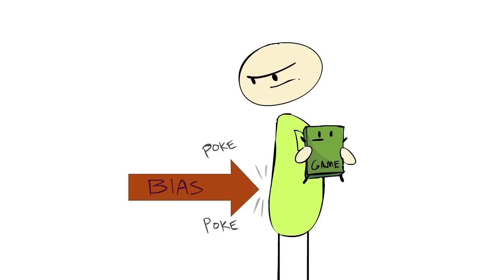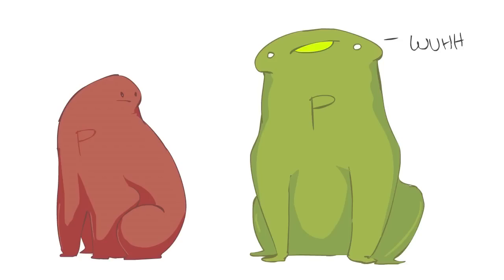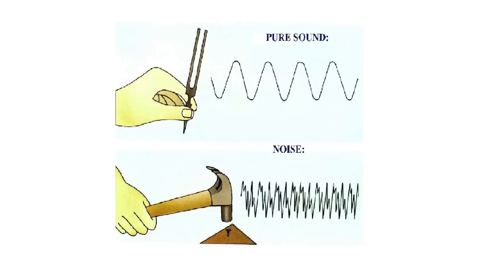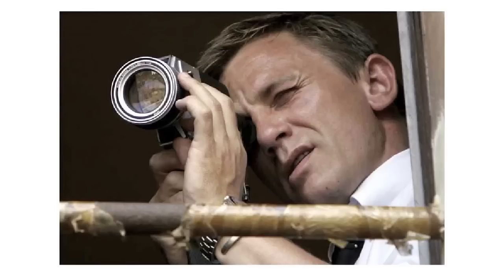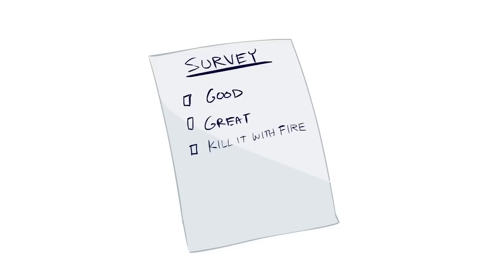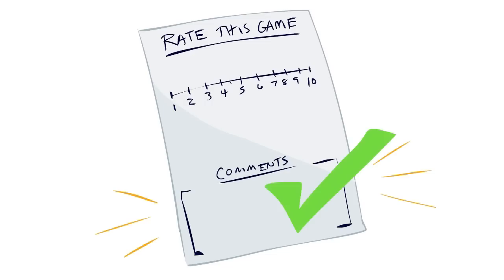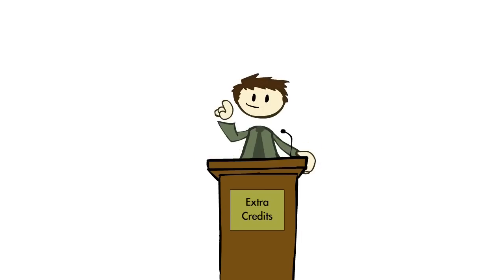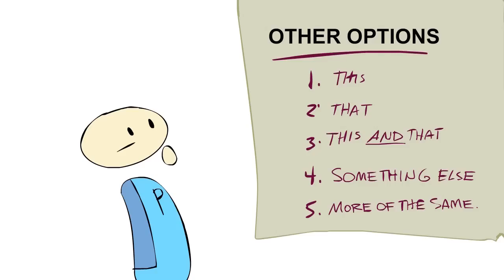Playtesting - How to Get Good Feedback on Your Game - Extra Credits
User feedback is one of the most important steps in the iterative design process, but too often designers shy away from it due to insecurity. Don't be afraid--your game will only get better with quality feedback, if you know how to ask for the right kind.